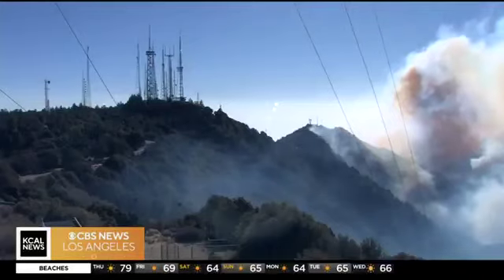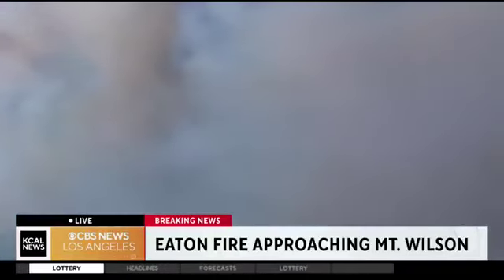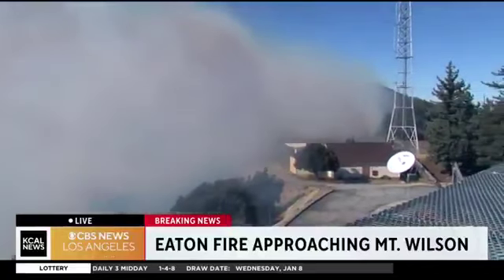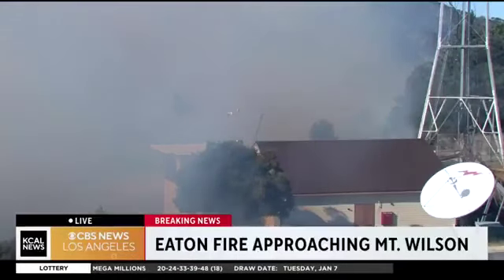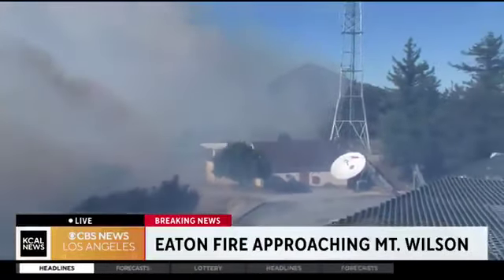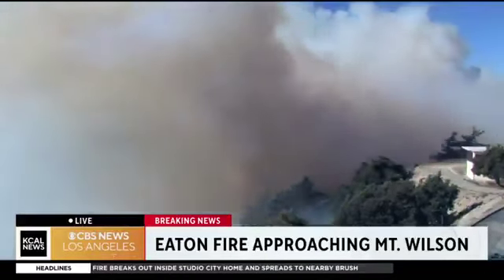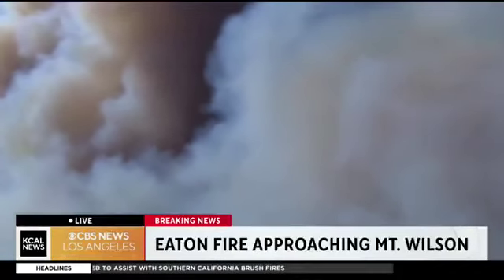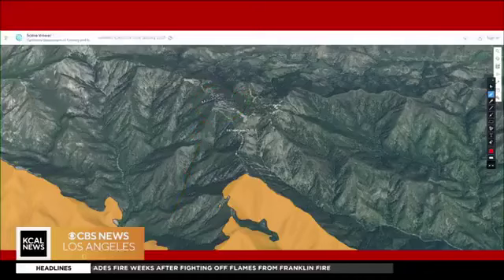Fire closes in on TV and radio transmission towers on Mount Wilson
WATCH: Fire closes in on TV and radio transmission towers on Mount Wilson that service many local media outlets in Southern California.

Most L.A. TV stations (KCBS, KNBC, KTLA, KABC, KCAL, KTTV, KCOP, etc.) and FM radio stations (KIIS, KRTH, KNX, KLOS, KBIG, KPWR, KOST, etc.) transmit from Mount Wilson.